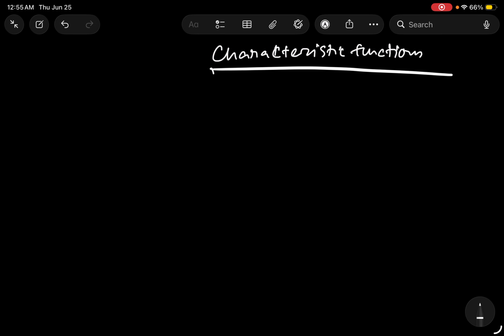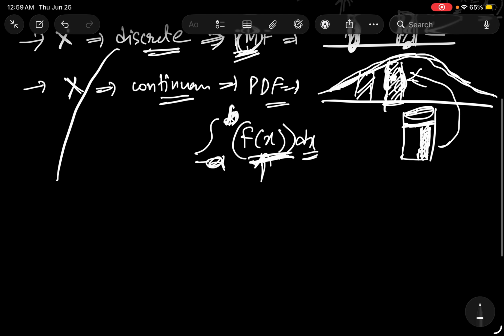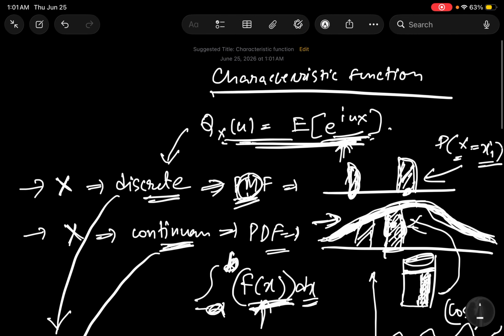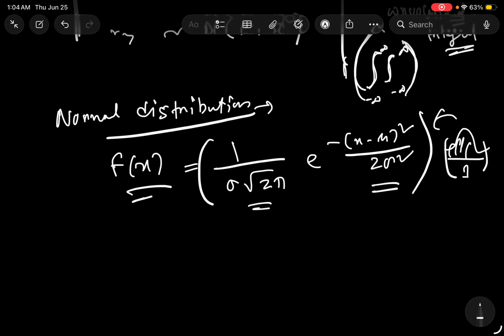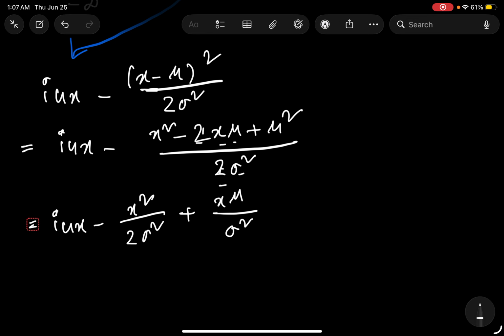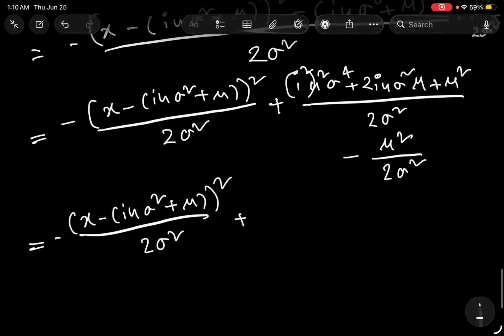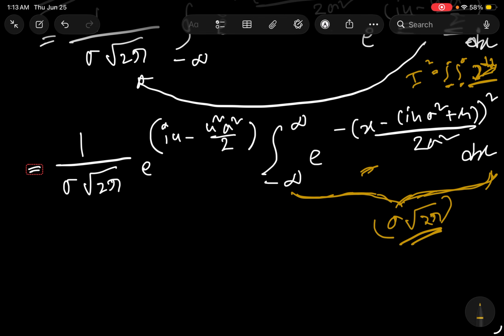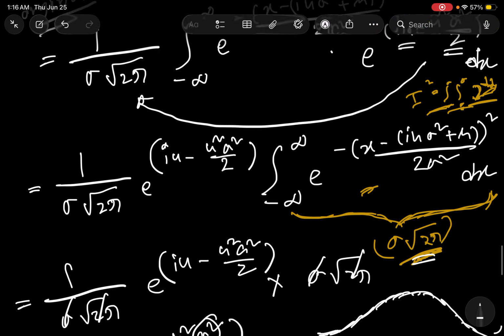Characteristic Function : Finding CF for a Normal Distribution